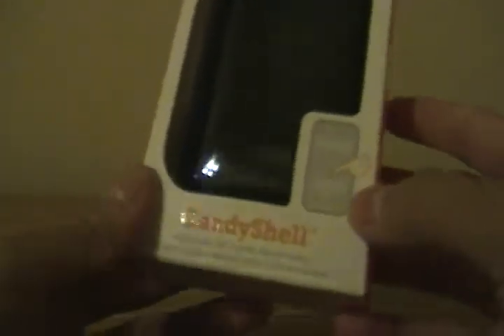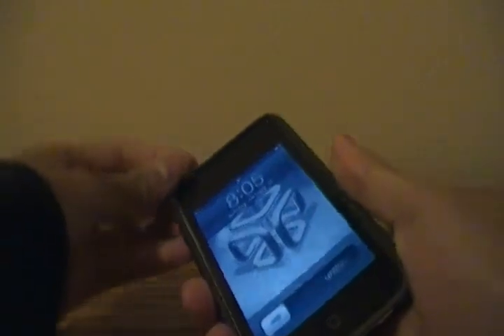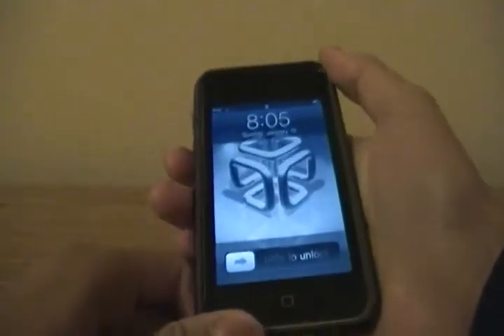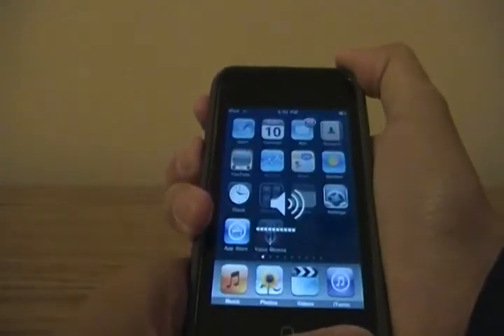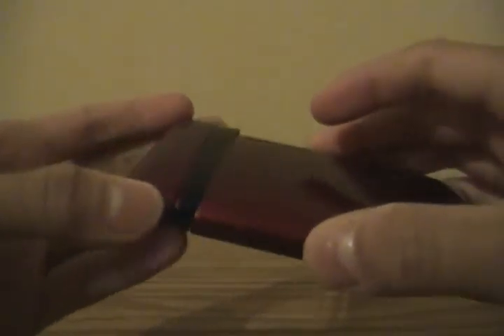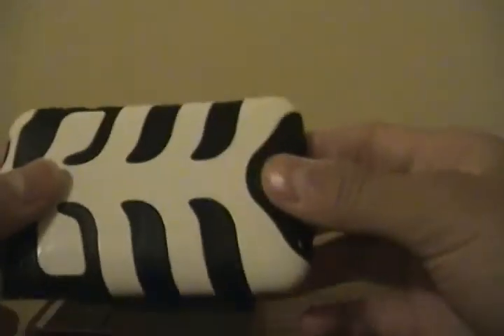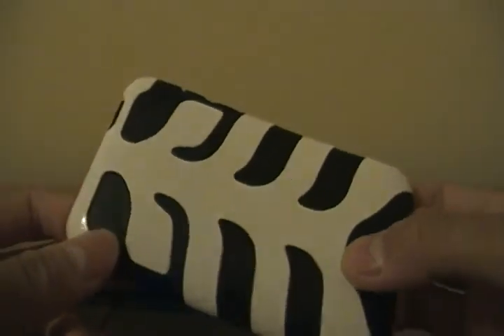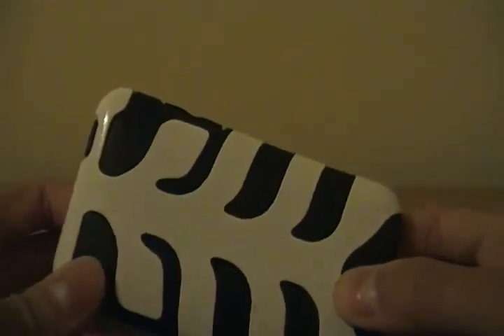Speck Unboxing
An unboxing of the Speck Candyshell. I got this at my Toys R Us for 20$.